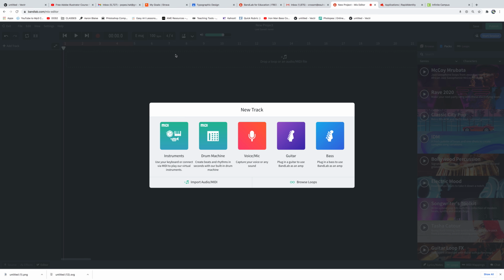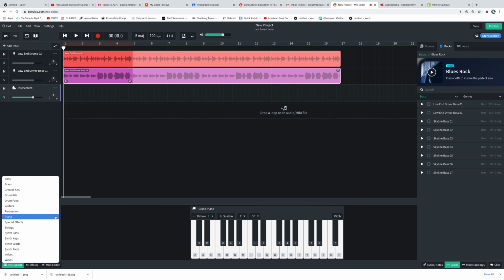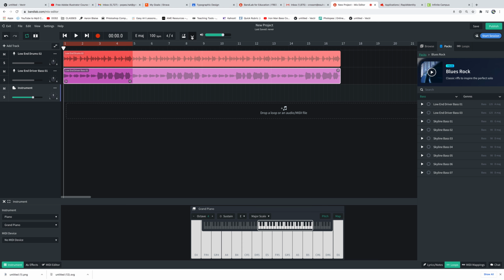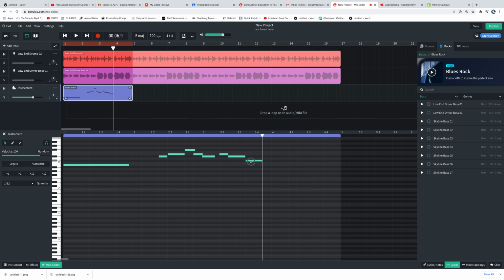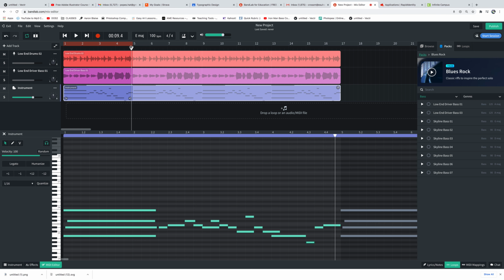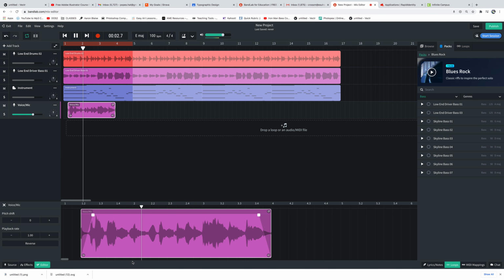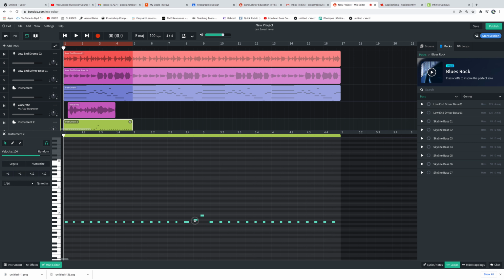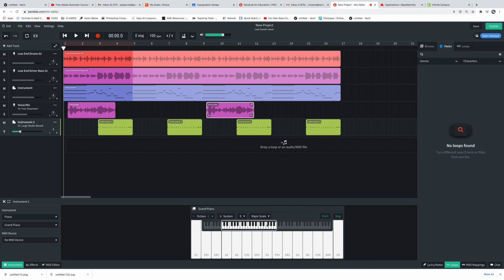Adding MIDI and Vocals